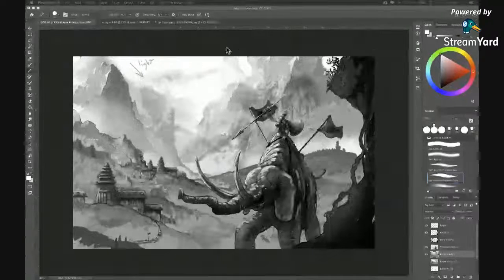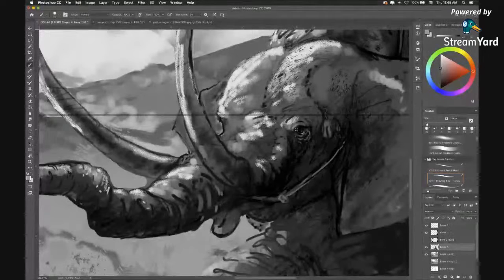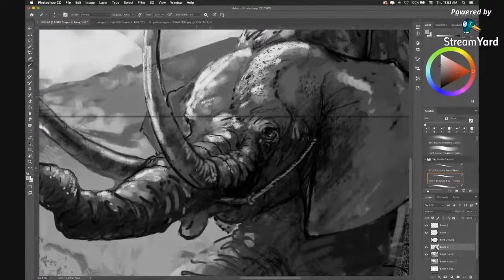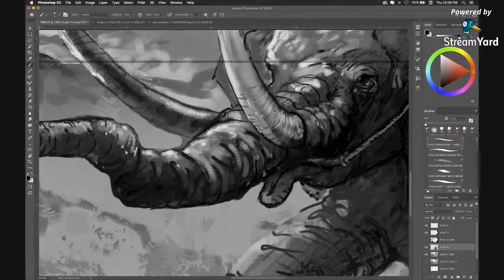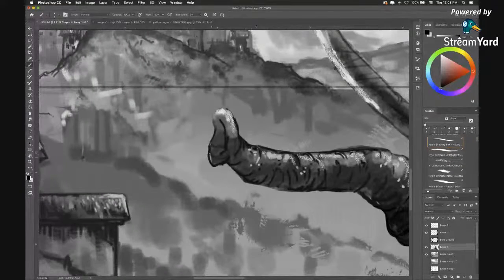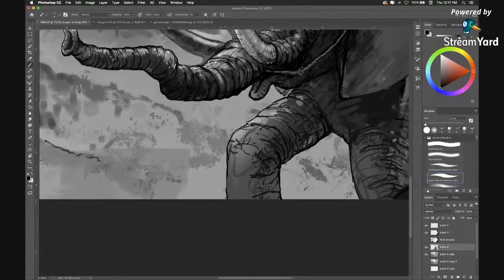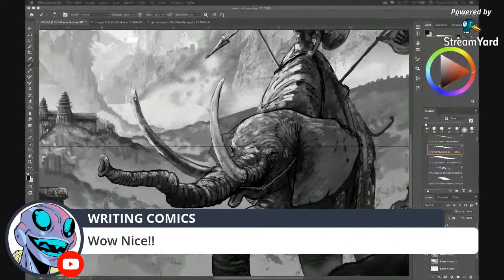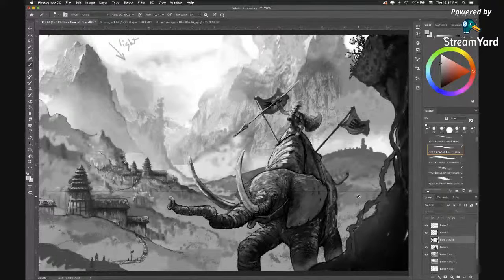SKITS Live Concept Art 06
Illustrator Michael Siegenthaler gives intricate details as he goes LIVE with Part 6 of his conceptart illustration for a possible character in his new Comicbook SKITS. An ongoing series for the book launching this Spring 2020

GET ON OUR INDIEGOGO MAILING LIST TO GET EXCLUSIVES ABOUT SKITS!

Creator, Illustrator, Writer- Michael Siegenthaler
Editor, Co-Writer- Carshénah Jefferson Siegenthaler